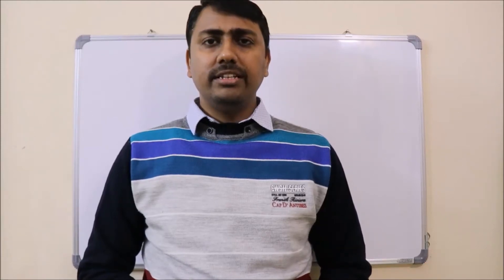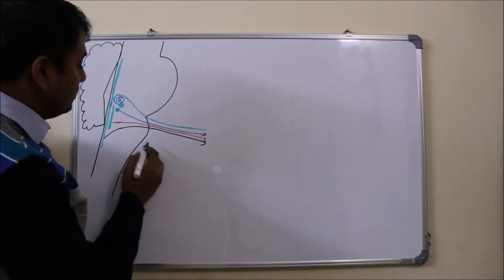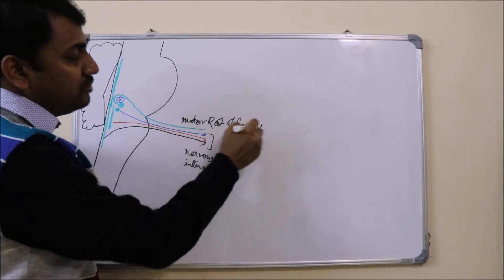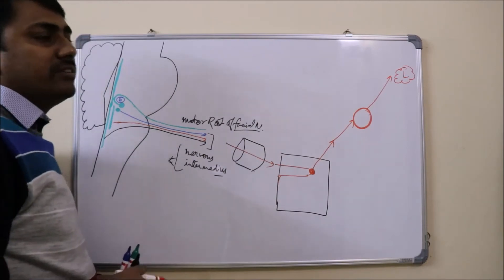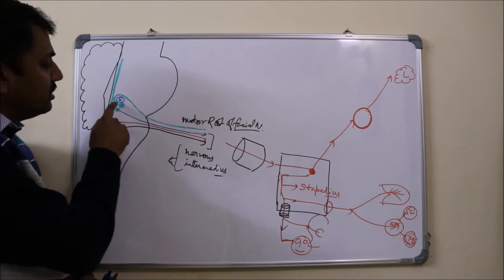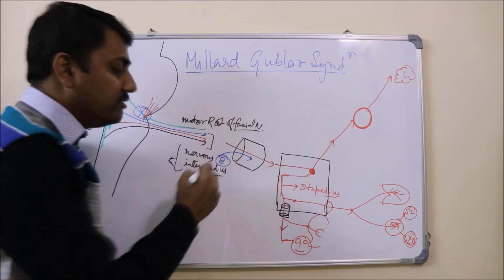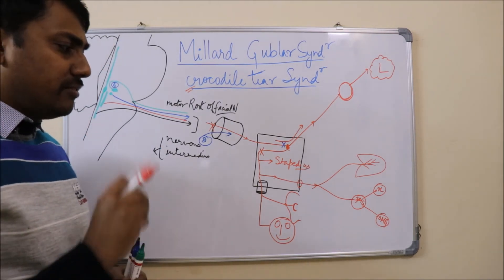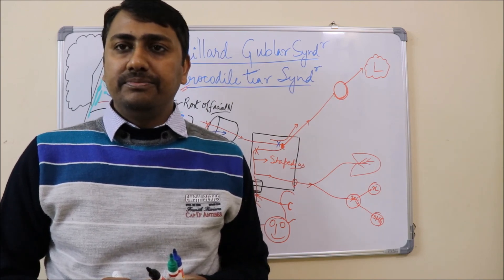Facial Nerve & Lower Motor Neuron Lesion in-depth review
1. Anatomy of Facial nerve.
2. Lower motor neuron lesion of facial nerve.
3. Millard Gublar syndrome.
4. Crocodile tear syndrome.
5. Bell's Palsy